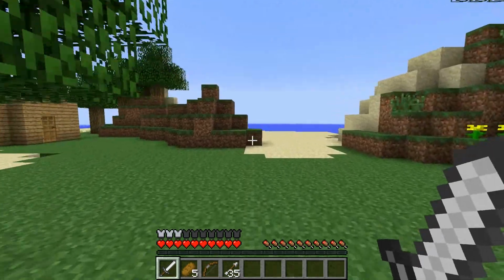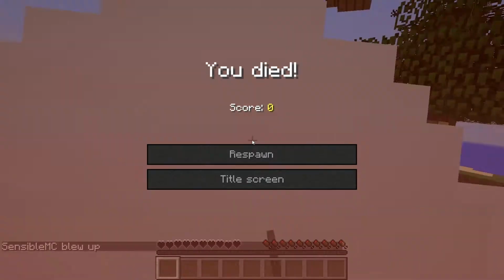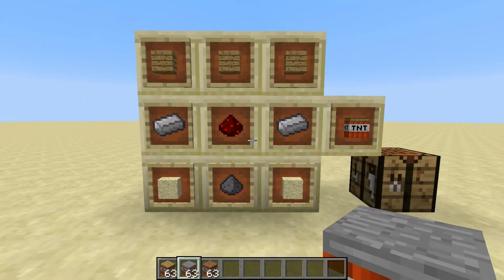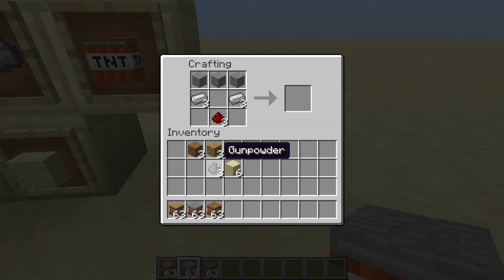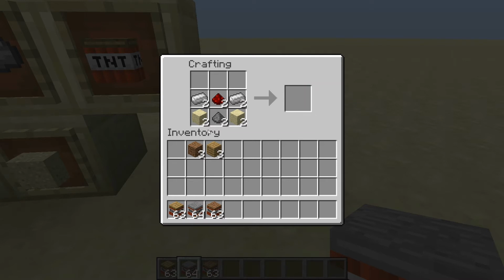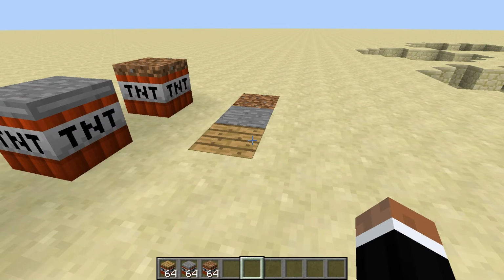LANDMINES!?!? Minecraft Landmine Mod!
LANDMINES TO TRICK YOUR FRIENDS
This mod does require minecraftforge.